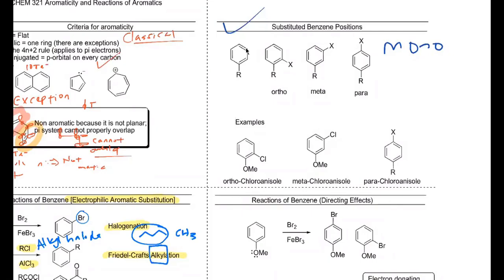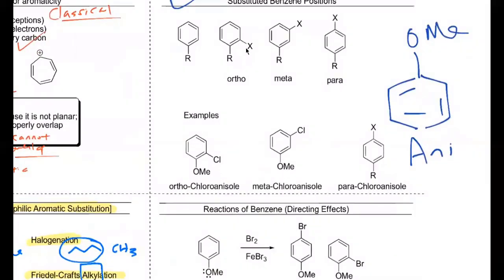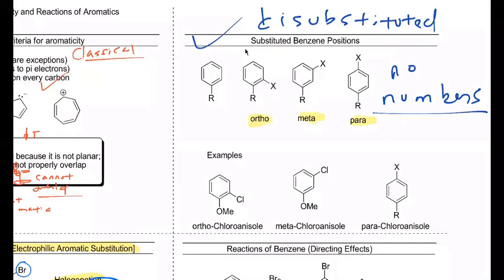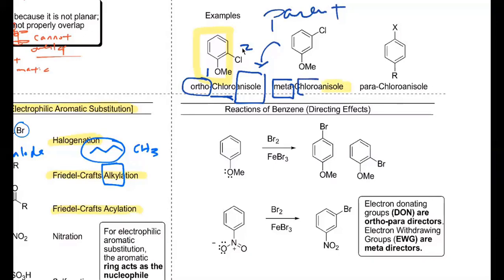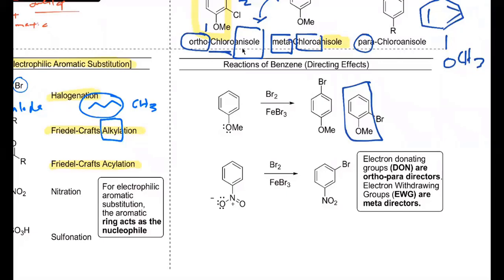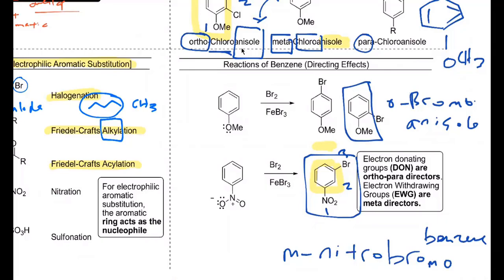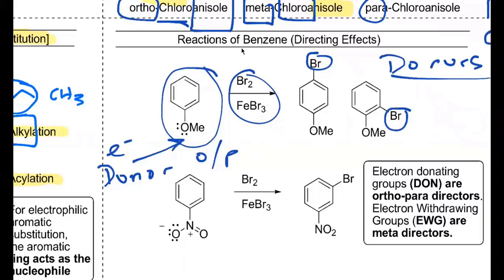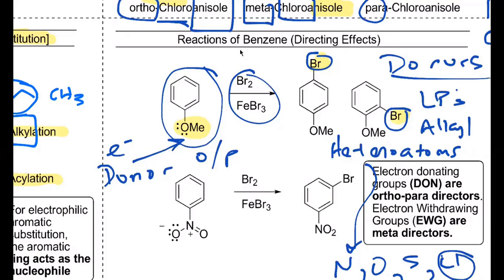CHEM 321 April 8th 2020 Part 1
Aromatic Nomenclature/Reactions